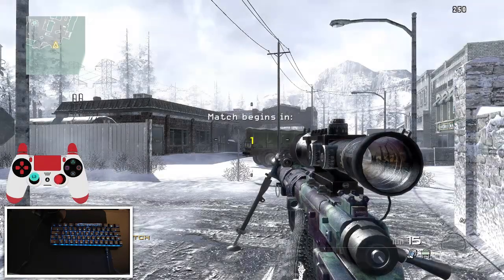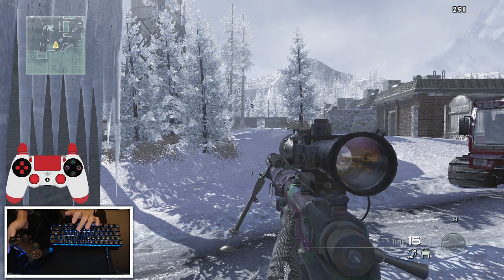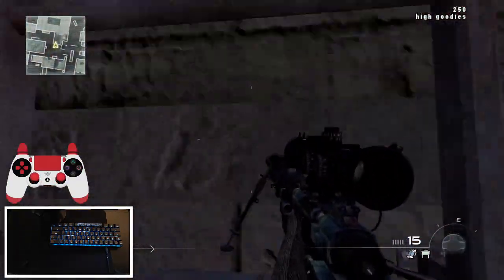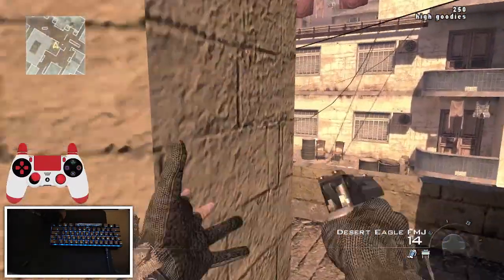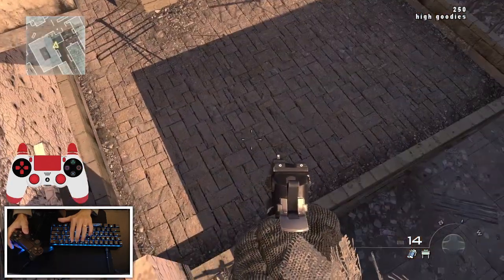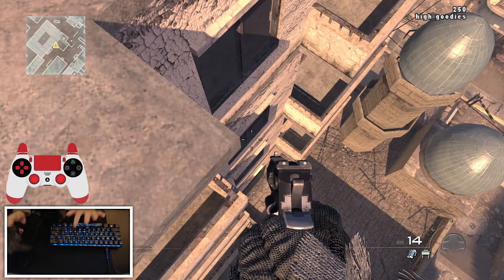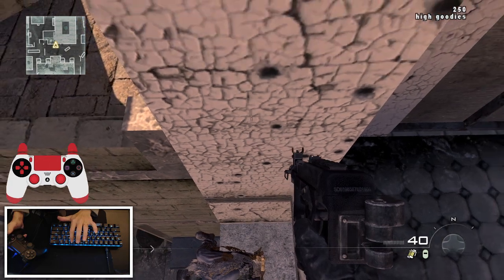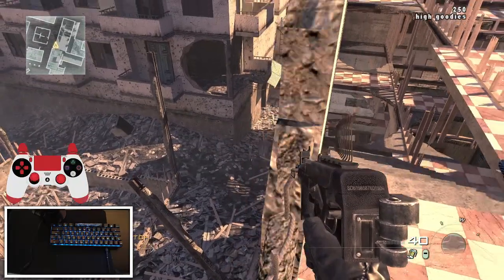IW4X Crouch/Jump Elevator Tutorial! (With Binds!)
Thanks to Prynz and Smoky for teaching me!

Binds
Move right
/bind L ";+moveright; wait; wait; -moveright"
Move Left
/bind K ";+moveleft; wait; wait; -moveleft"

Jump&Crouch
/bind H "+gostand; wait 2; togglecrouch; wait 2; +gostand"

Draw FPS (you can change through 0 1, 0 2, 0 3, 0 4)
/bind c toggle cg_drawfps 0 4

FPS
/bind g com_maxfps 59
/bind b com_maxfps 125
/bind n com_maxfps 250
/bind m com_maxfps 333